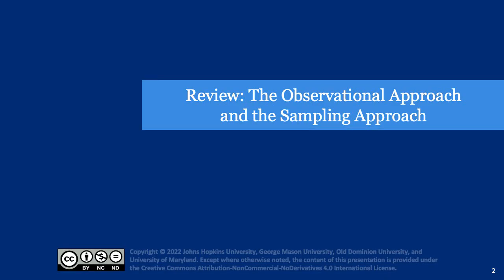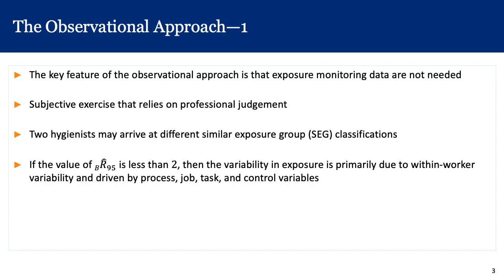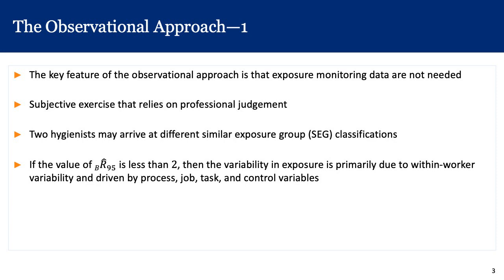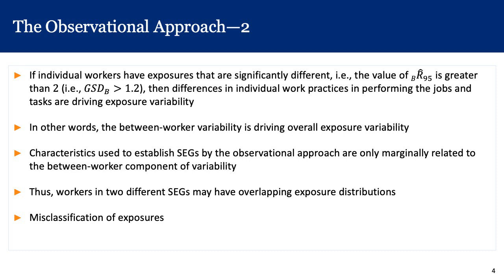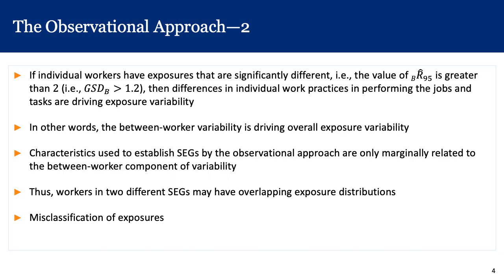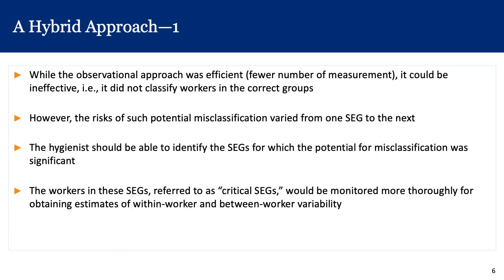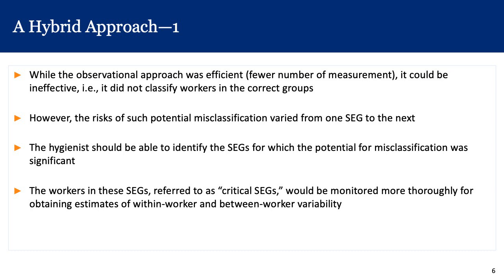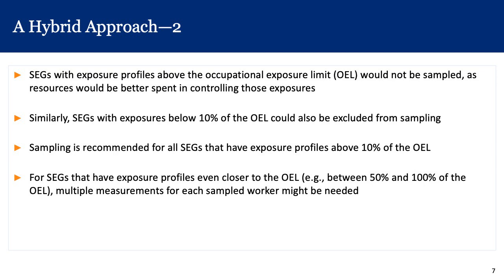04 Review: The Observational Approach and the Sampling Approach